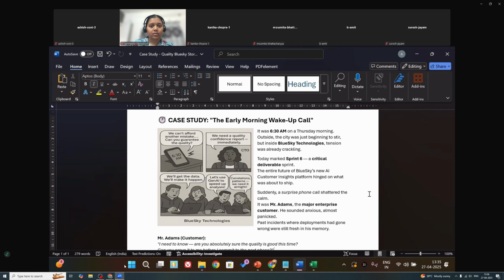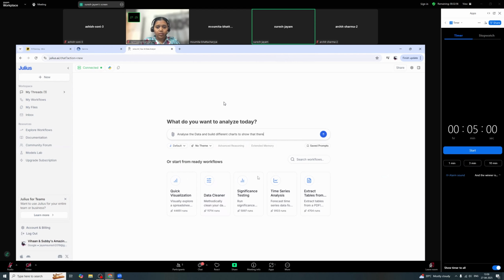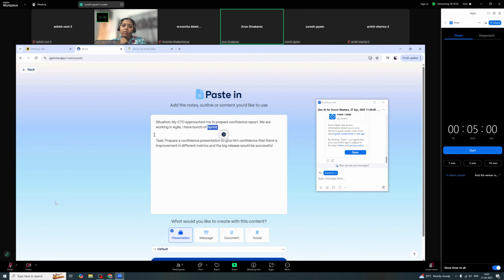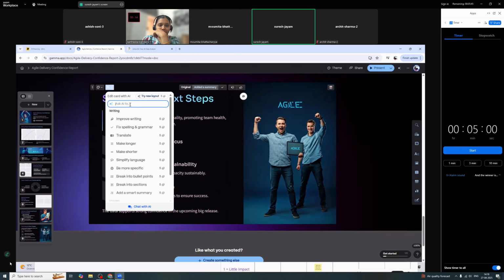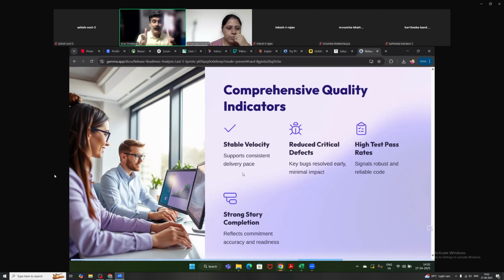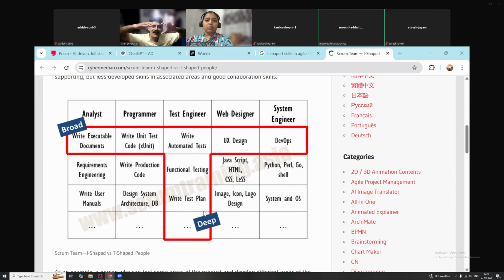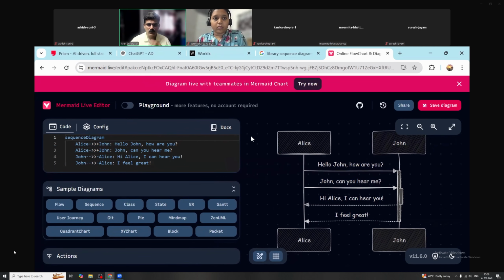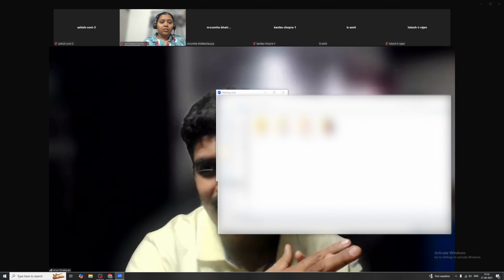AI For Scrum Master Part-7